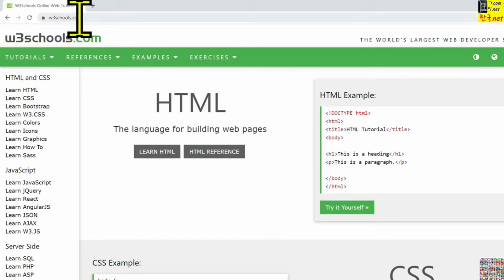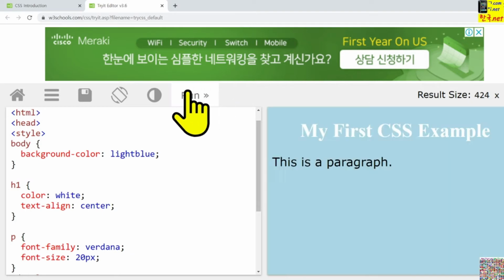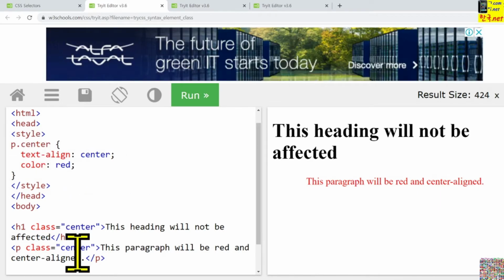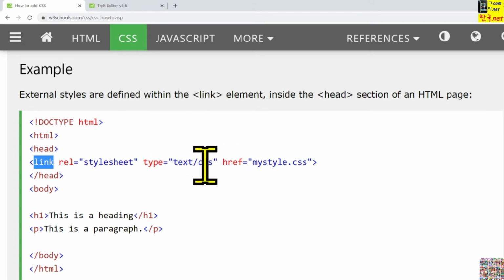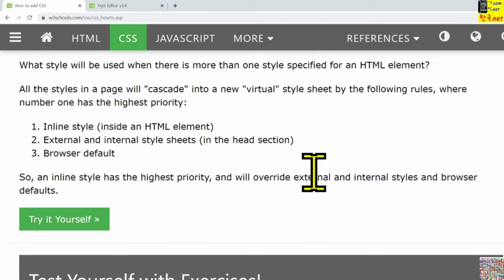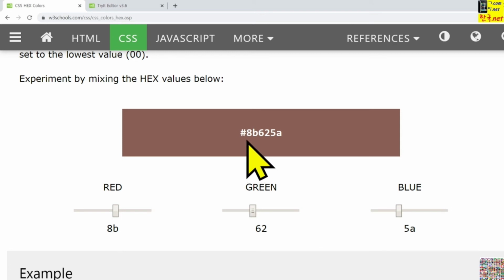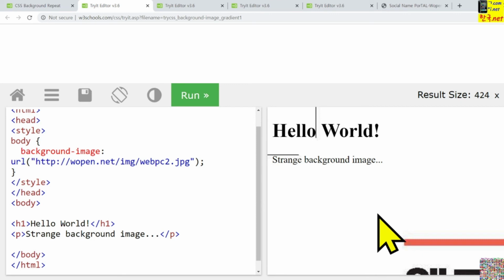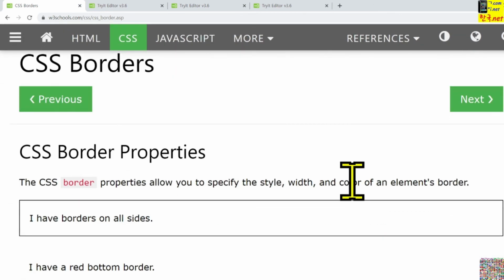Web Programming[LEC#5(A): CSS3]